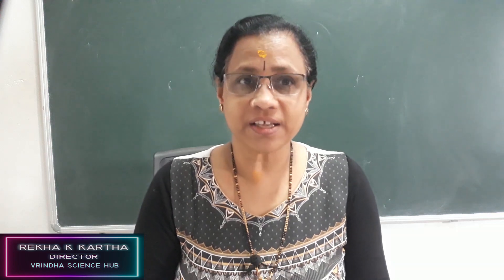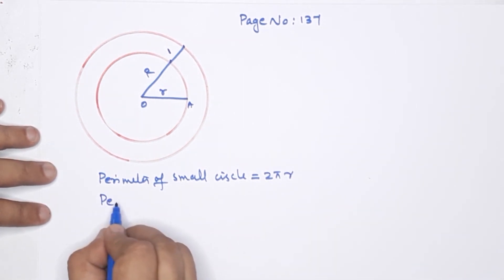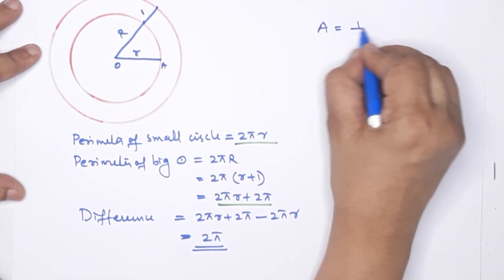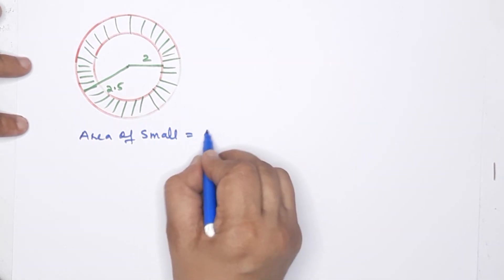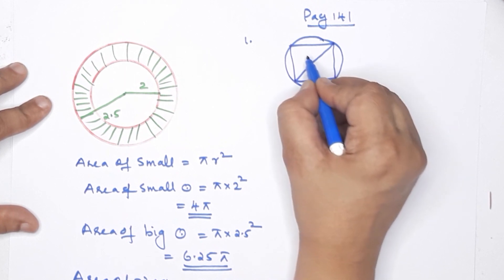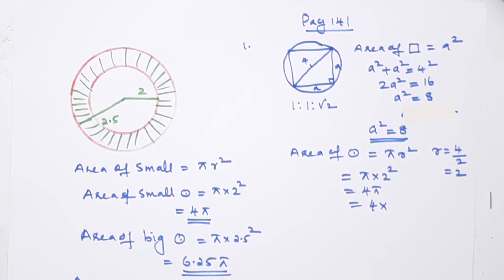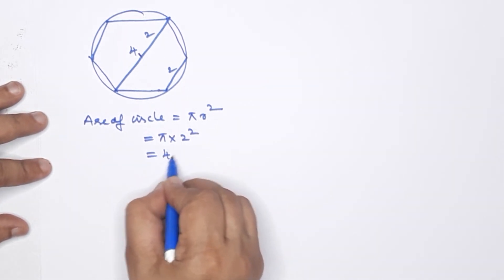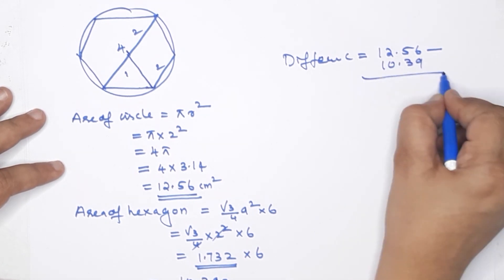Class 9 | Maths | Chapter 9 | Part 4 | CIRCLE MEASURES | Kerala State Syllabus